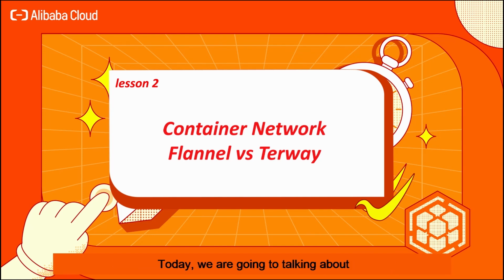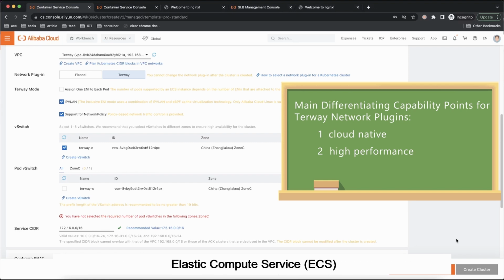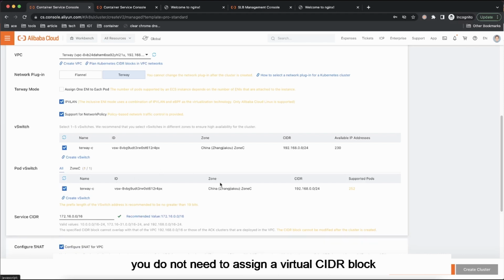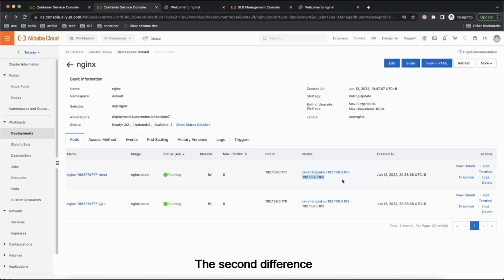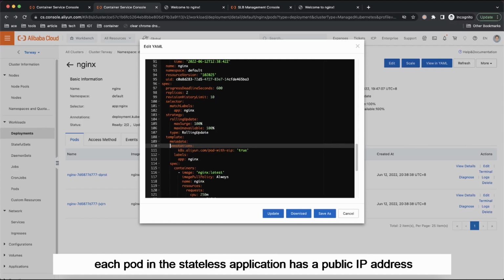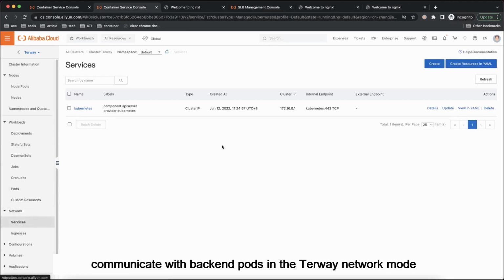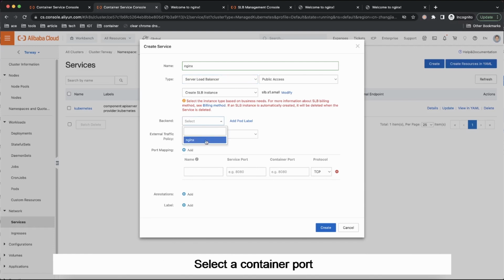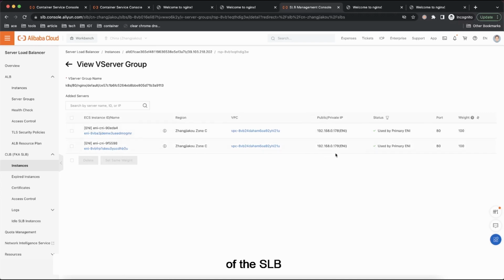Lesson 2 - Container Network Plug-ins: Flannel vs Terway | Alibaba Cloud Container Service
This course compares the two cloud-native network plug-ins, Flannel and Terway, and introduces their capabilities.

Stay current with emerging technology trends, and learn about the cutting-edge innovations that drive digital transformation